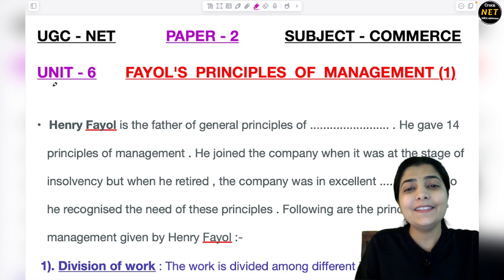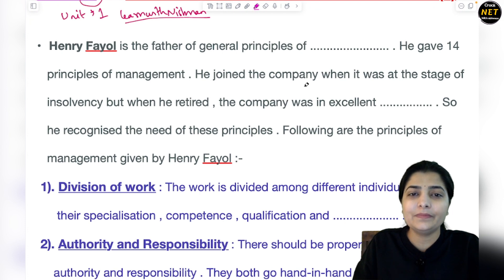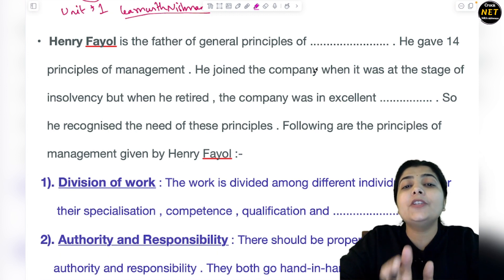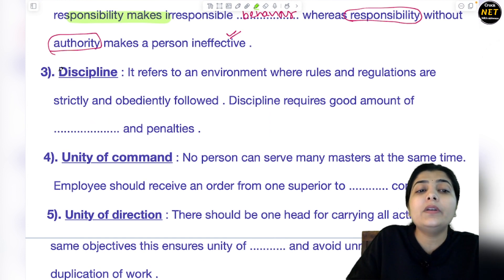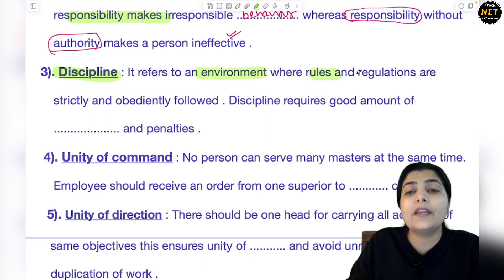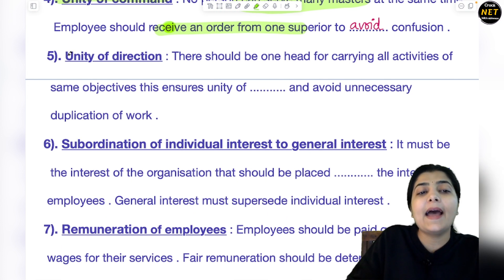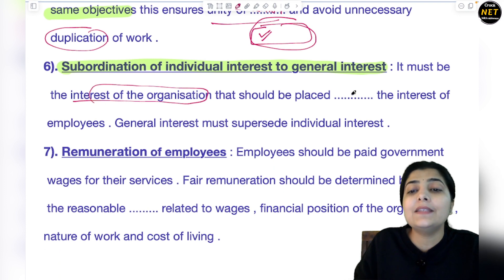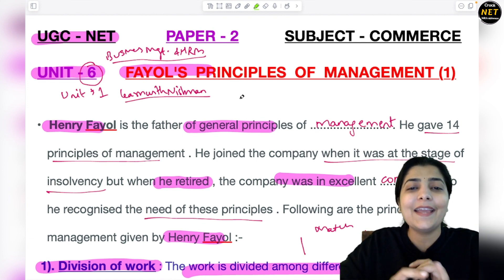🤩Fayol’s Principles of Management(1)| Unit-6 | UGC-NET | Paper-2 | Sub.- Commerce | Crack JRF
Watch this session of Fayol’s Principles of Management(1) of Unit-6 of Paper-2,Subject- Commerce about an important exam held by UGC NTA ,i.e., NET- National Eligibility Test ( Definition, Strategy, Syllabus, Target)

GEARS:-
1) Sonata gold 2.4ghz noise cancellation mic wireless
2)Camera tripod Stand
3) Iphone13
4) HIFFIN E27 studio single holder umbrella lighting kit
5) ALKOSIGN Astra Chrome White Boards
6) SONI officemate Whiteboard Marker
7) Wacom pentablet
8) Macbook air
9) Ipad air
10) wireless mouse
11) usb hub 7 in 2
12) Apple pencil
13) tablet pencil
14) camera
15) wooden tablet
16) table
17) green screen
18) boya mic
19) rode mic
20) chair
21) lights
22) wireless keyboard
23) laptop stand
24) pen stand
25) A4 size paper
26) color pens
27) highlighters
28) sticky note
29) airpods
30) screen GLASSES
31) bed STUDY TABLE
32) extra SCREEN

Musician: BDKSonic